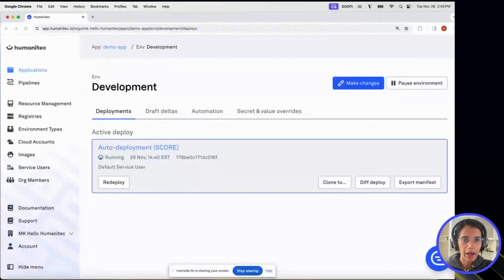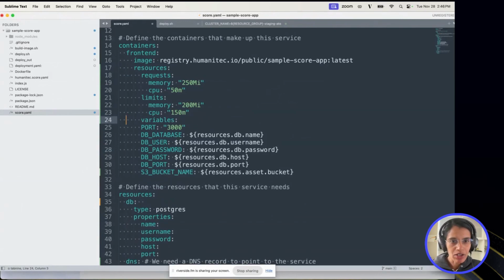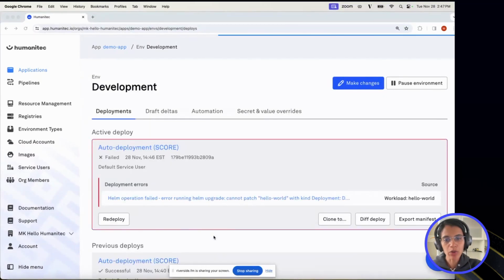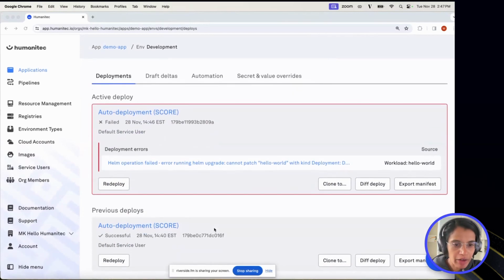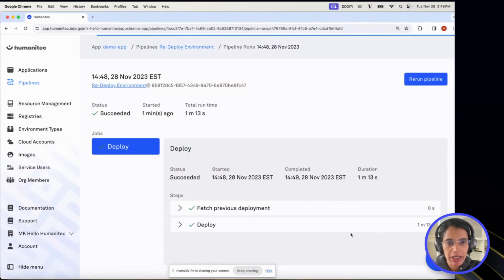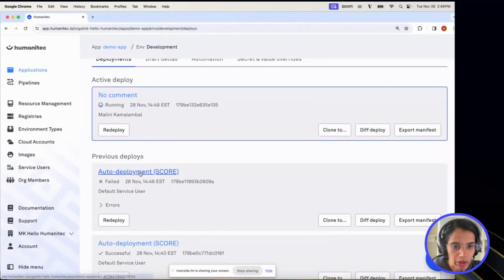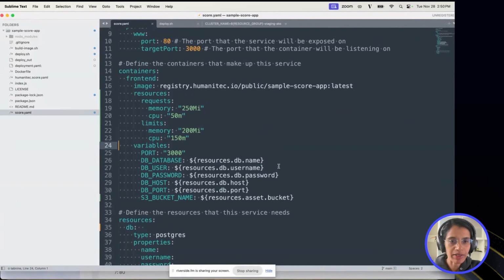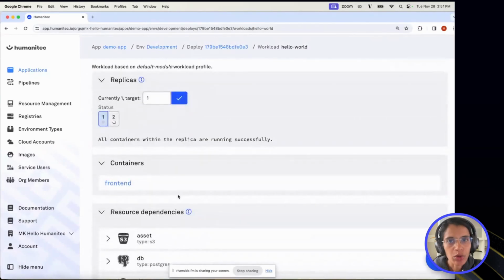Perform daily developer activities (debug, rollback, diffs, logs) | Humanitec Tutorial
In this video, Malini P Kamalambal gives a tutorial to platform engineering and software engineering organisations on how to perform daily developer activities (debug, rollback, diffs, logs) with Humanitec's products.

Learn more about how to scaffold a new Workload and create staging and prod Environments with Humanitec: